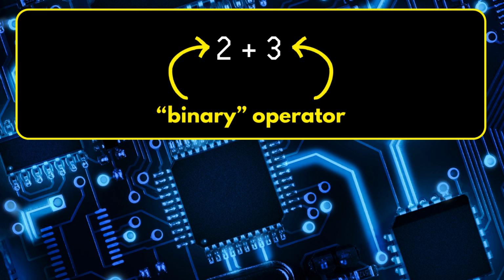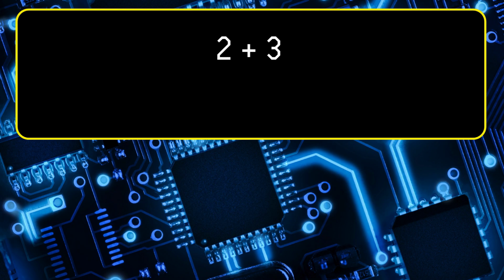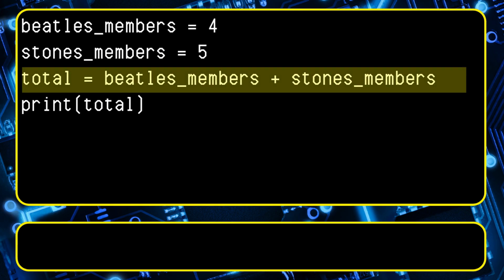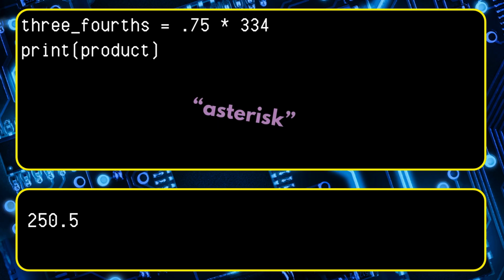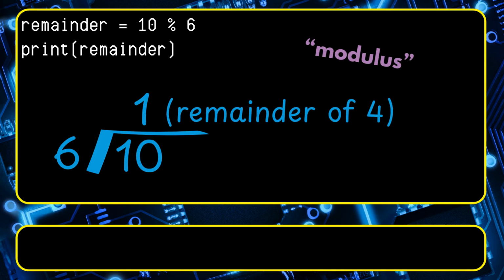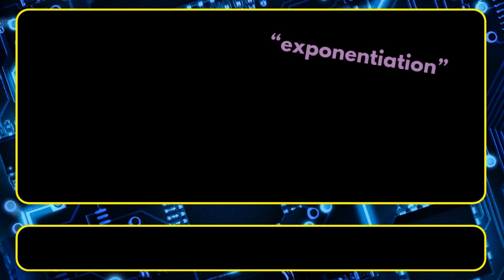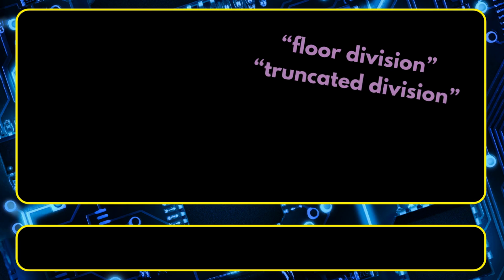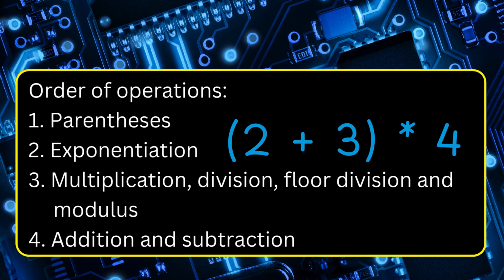Arithmetic Operations in Python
When I was a kid, games weren't on your phone--the phone only worked when it was plugged into the wall, and games we bought at an old place called K-Mart. One of my favorite games was operation. I loved trying to pull out that funny bone without setting off the alarm. Now I'm older and my wife makes fun of me if I play children's games, so I can only do it when she's out with her friends. When she's home, I'm stuck with Python operations—still fun, but it's just not the same...

In this video, I'll a surgical look at basic arithmetic expressions in Python.

0:00 Intro
0:38 Addition Operations
2:01 Variables and Operations
3:16 Subtraction and Multiplication
3:24 Multiplication
3:48 Float Division
4:17 Modulus
5:49 Exponentiation
6:38 Floor Division
7:16 Order of Operations
7:40 Outro